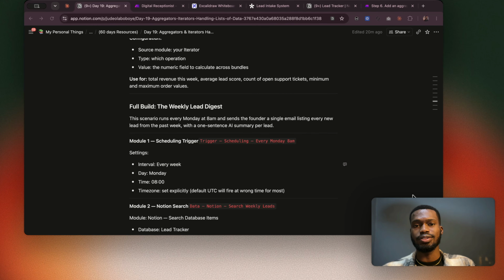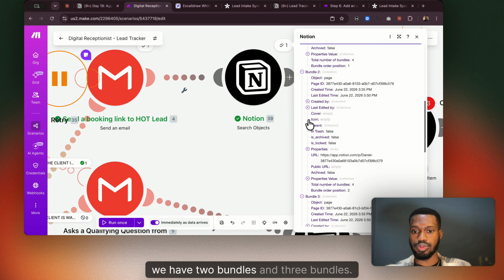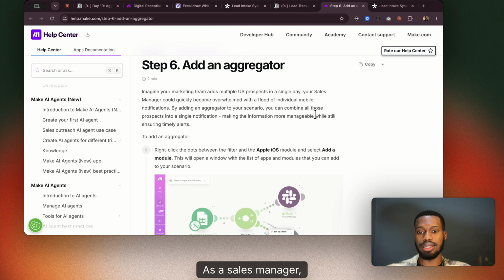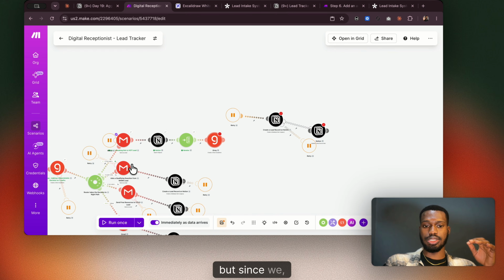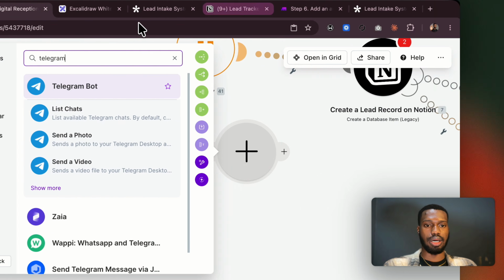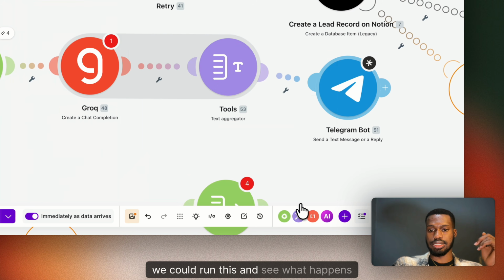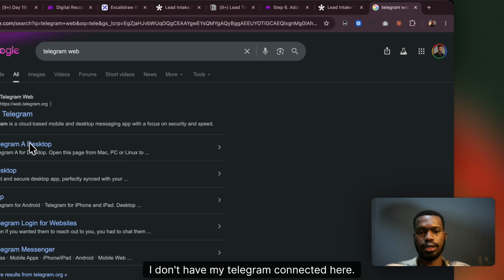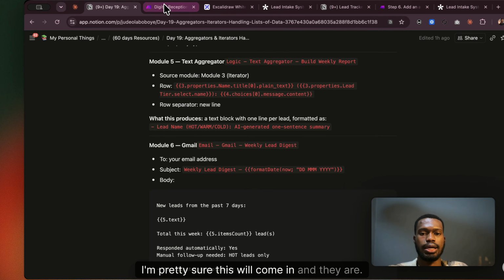Iterators and aggregators in Make.com, finally explained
Your scenario handles one record at a time .well. until your data comes as a list, thats where the problem begins.

"Get all leads this week" That's not one record. That's 20.

In Day 19 of the 60-Day AI Automation Sprint, I break down Iterators and Aggregators. these are the two modules that let you process entire lists of data, run AI on each item individually and reassemble the results into a single output.

Then I build the Weekly Lead Digest: a scenario that runs every Monday at 8am,
searches your Notion Lead Tracker for the past week's leads, sends each through
Claude for a one-sentence AI summary, and delivers a single digest email to your inbox.

You'll learn:
✅ The array problem which is why lists in Make.com need special handling
✅ How to tell if you need an Iterator (the signal in the execution log)
✅ How an Iterator works & the exact configuration
✅ The 3 aggregator types: Text, Array, Numeric and when to use each
✅ The critical "Source module" setting that trips up every beginner
✅ Full live build: Weekly Lead Digest — Notion → Iterator → Claude → Text Aggregator → Gmail
✅ Operations impact of Iterators and how to manage it

Chapters:
00:00 Introduction
00:22 Arrays and Bundles
07:22 What is an Iterator?
10:18 Using Iterators
19:02 Aggregators Explained
20:44 Text Aggregator Demo
28:30 Table and Numeric Aggregators
31:11 Task and Conclusion

- Gmail: free